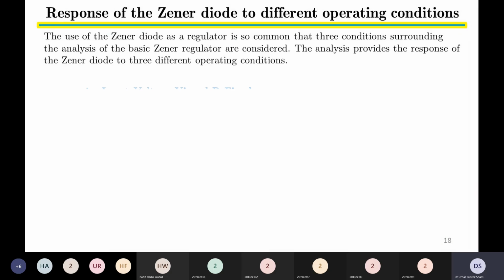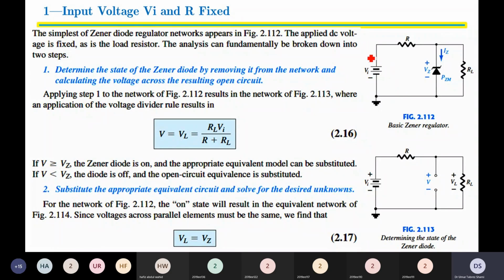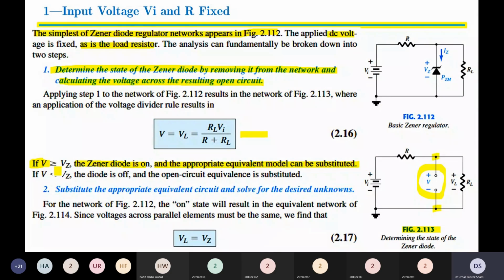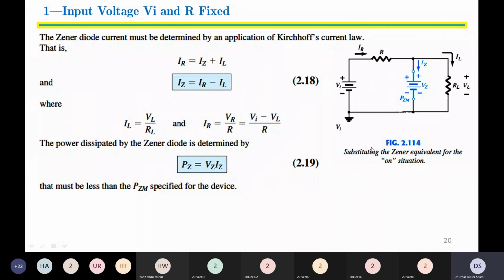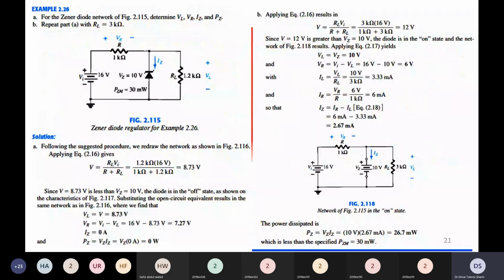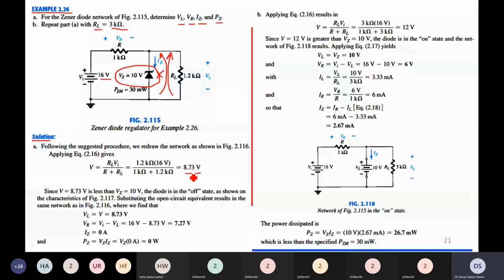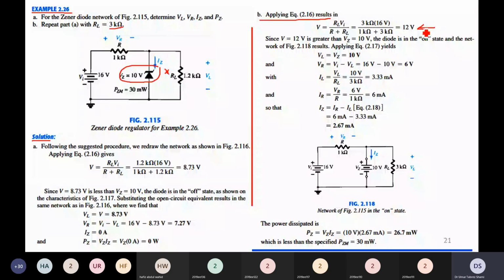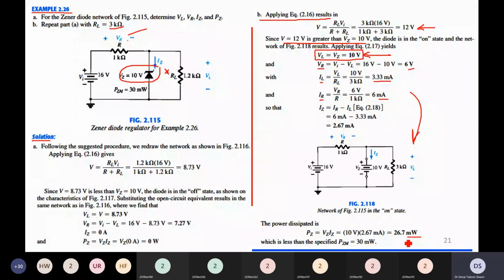Online Class Lecture-BSc-SemiConductor Devices-11-Part-1-of-3-EED-UET-Dated 24 Nov 2020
This video is the 11th recorded online class lecture as delivered by me. Date of recording was 24 Nov 2020. This lecture is part 1 of 3, on Zener diode operating conditions. This is lecture in it self is not suffice and text book reading is compulsary for students.

Bye.